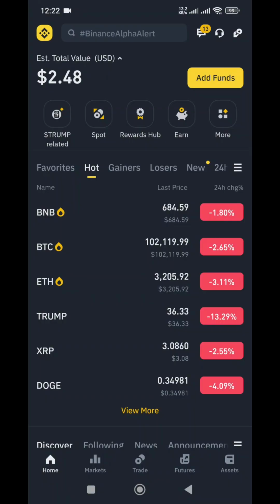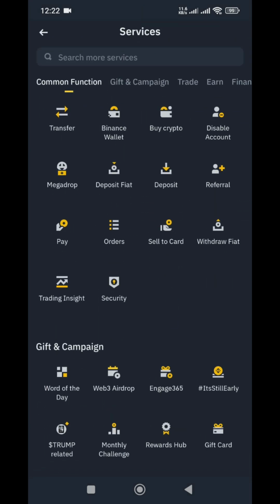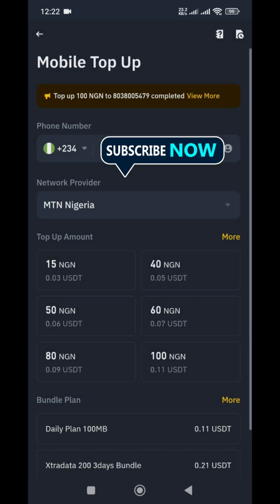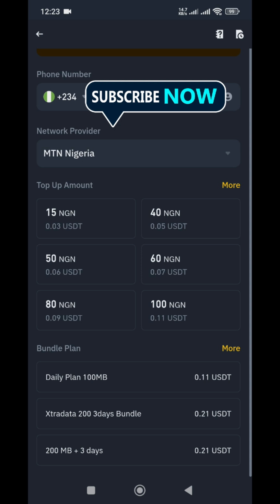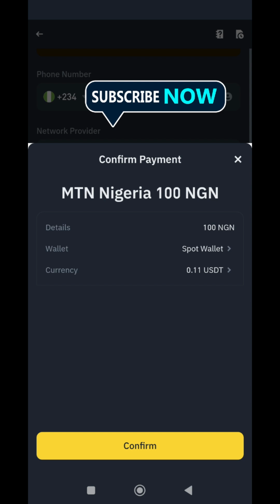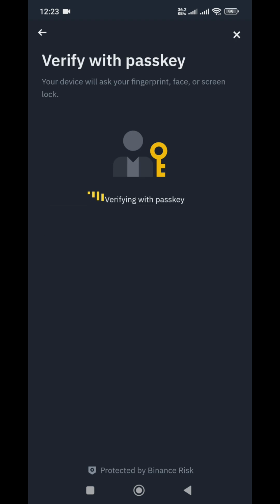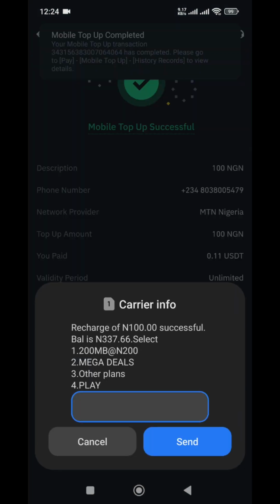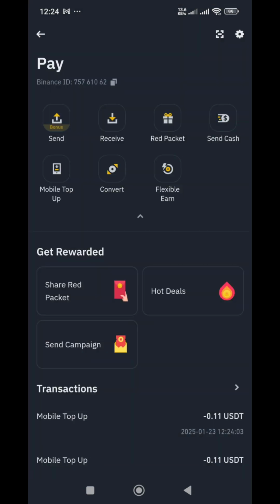How to Buy Airtime Using the Binance App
In this tutorial video, I explained how to buy airtime using the Binance app by following simple steps. If you are looking for how to buy airtime on Binance, this video is all yo need.

There are many other things one can do with the Biannce app apart from trading cryptocurrencies. Buying of airtime is one of them as explained in this video.